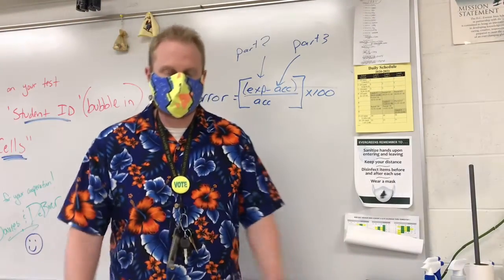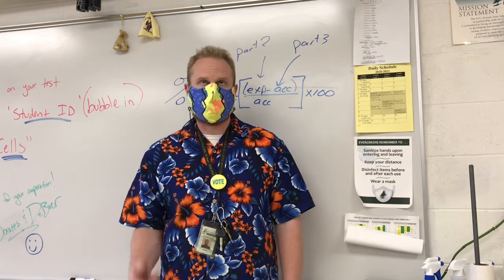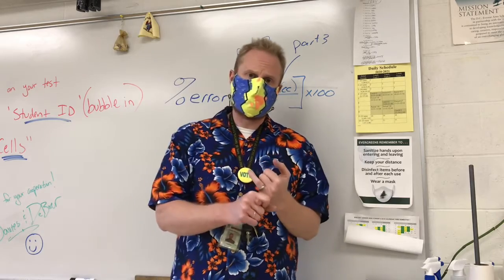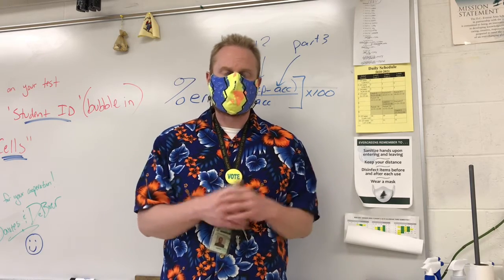Physics - Virtual Lab - 2D Motion